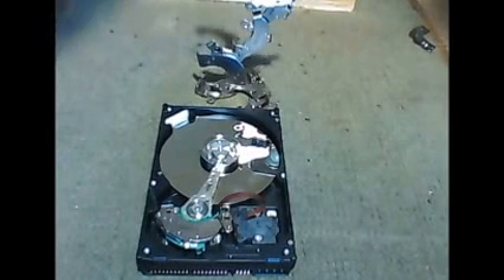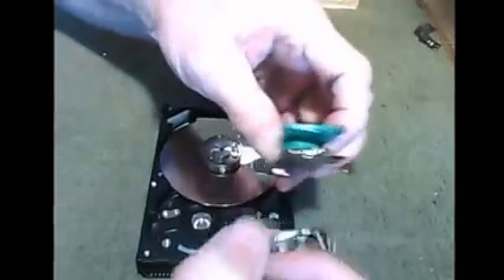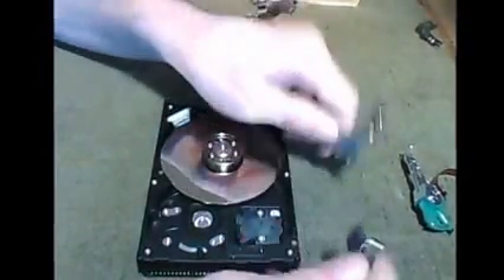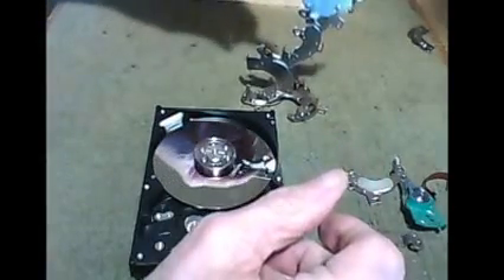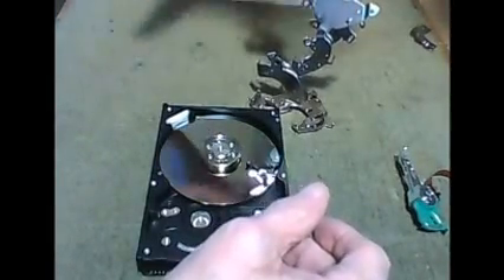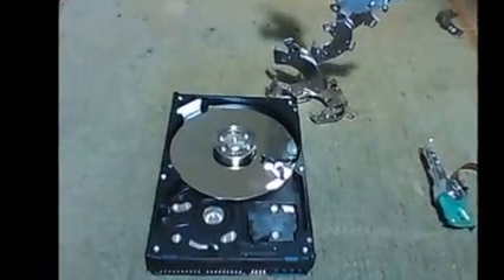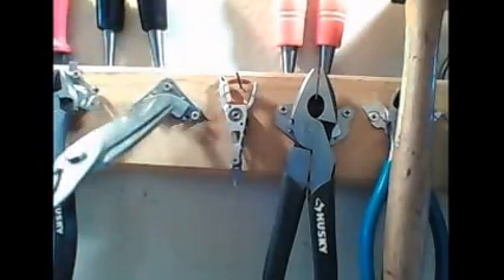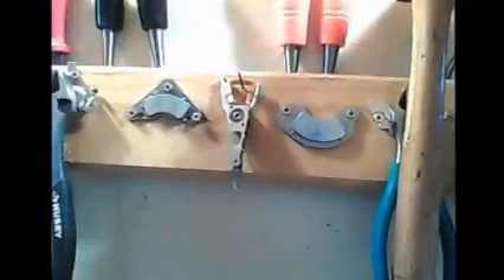Magnets in hard drives and what to do with them..Hang tools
Very strong magnets are in  a hard drive . Here is how to get them out and what you can do with them . They are  rare earth or neodymium magnets . You can sell them or make tool hangers out of them and other things .